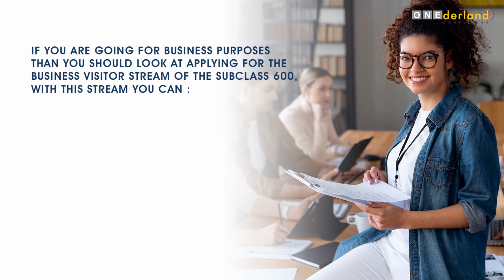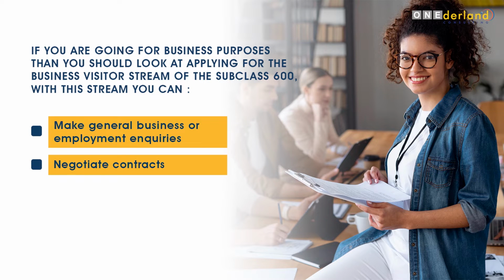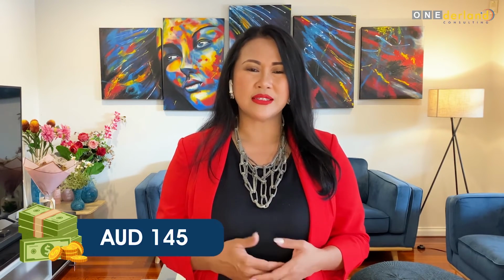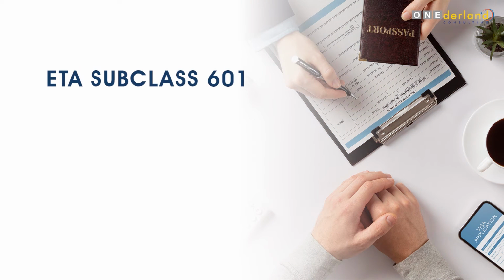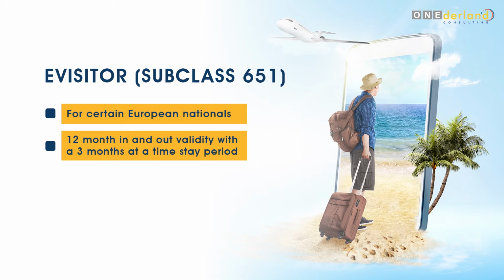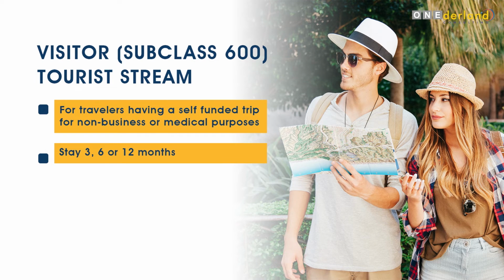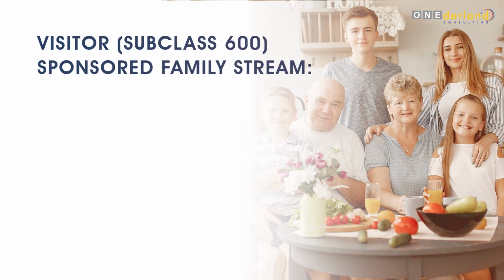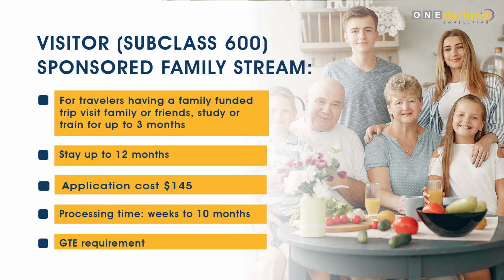Visitor Visa Australia 2022 - Tourist visa Australia 2022: Everything you need to know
Visitor visa Australia have opened again, with the travel restrictions being lifted last month we thought it would be time to discuss Visitor visa. In this video, we will be going through the different subclass and streams of Visitor Visa Australia and what their requirements are now.

00:00 Introduction
00:55 Different main subclasses of Visitor Visa
01:30 Electronic Travel Authority or ETA Subclass 605
02:58 e-Visitor Visa subclass 651
04:07 Visitor Visa subclass 600
04: 53 GTE Requirement
08:48 Business visitor stream of subclass 600
09:34 A quick recap of visitor visa

Have a problem with your Australian visa application?

No need to worry, we at ONEderland Consulting have more than 10 years and had been handled more than 1000 cases from around the world with a high percentage of success!

Do you need any help or advice with your Australian visa application?
ONEderland Consulting has more than 10 years of experience in the industry and has handled more than 1000 cases from around the world with a high percentage of success!